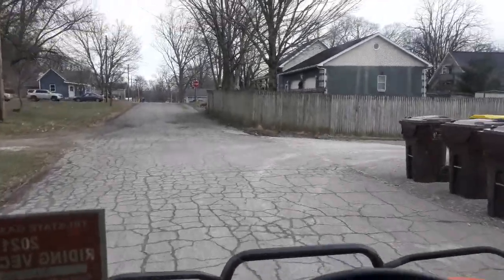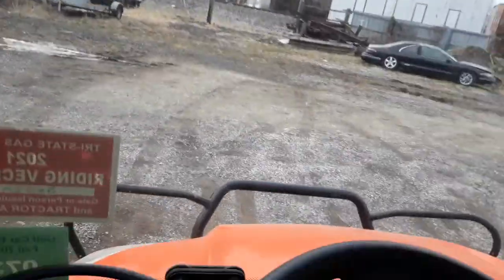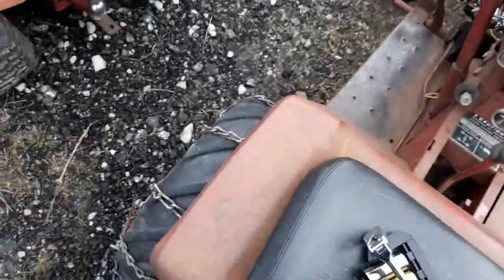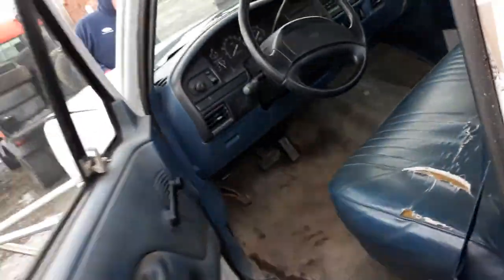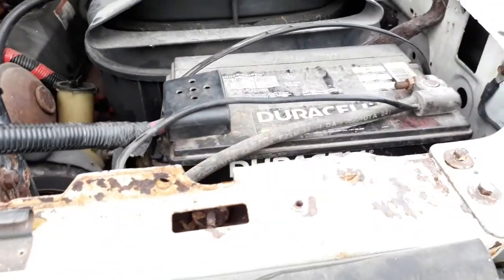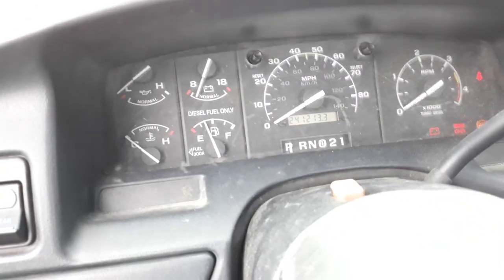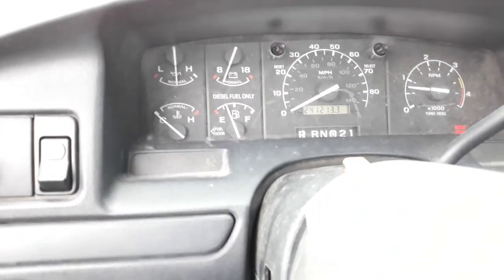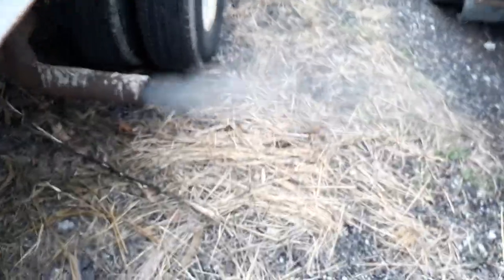Getting the 7.3 flatbed running AGAIN!